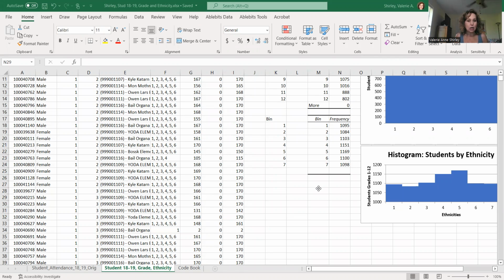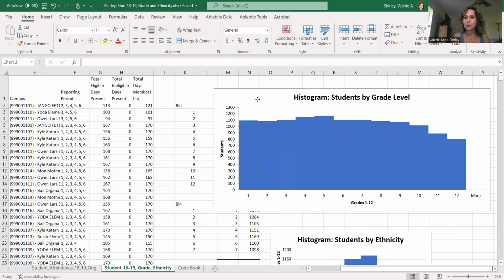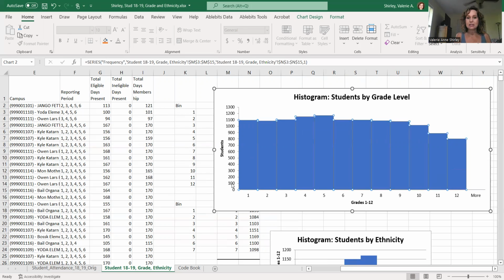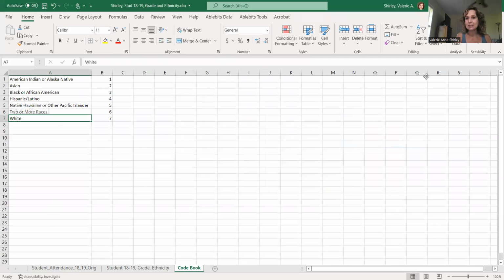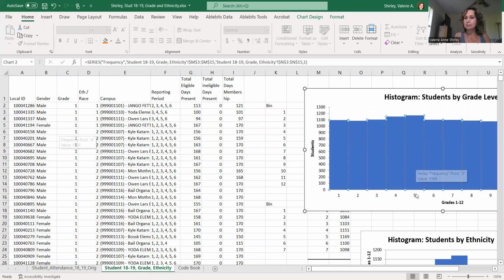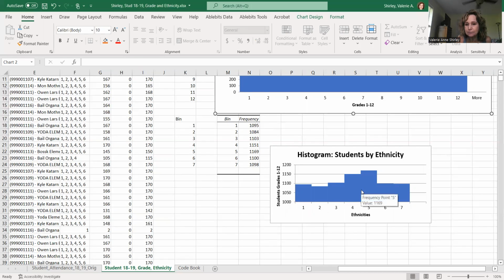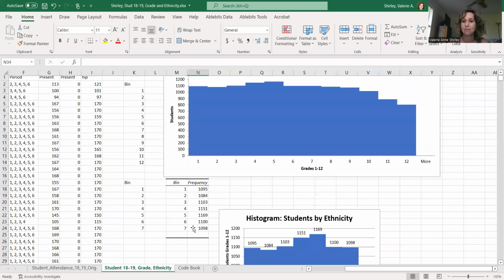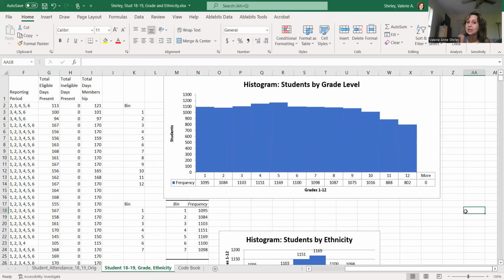Shirley V Creating Frequency Distribution and Histogram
Creating Frequency Distribution and Histogram